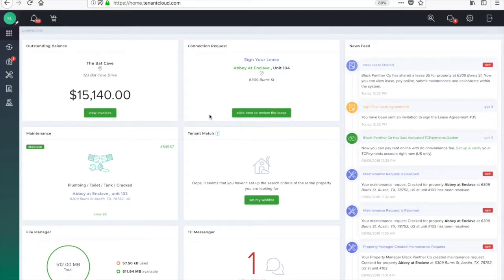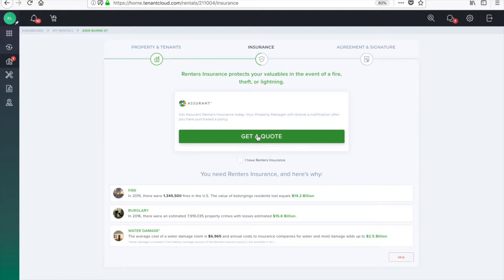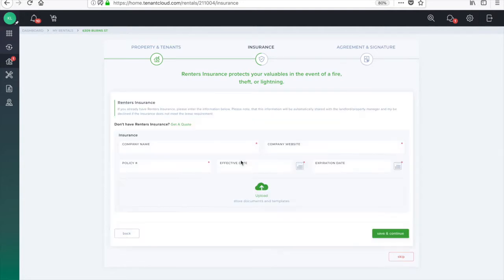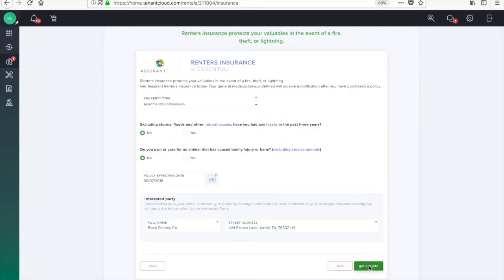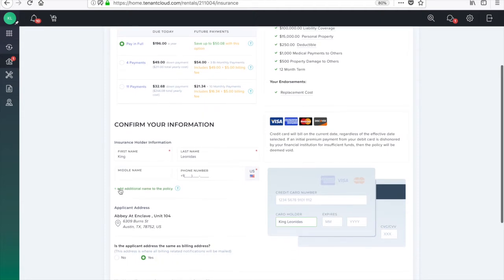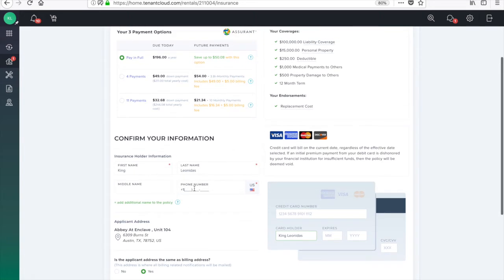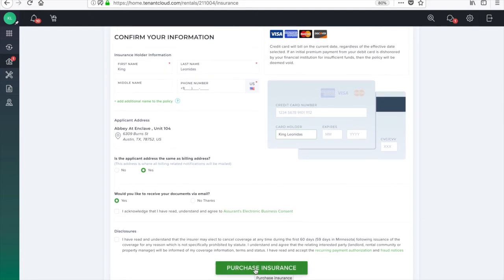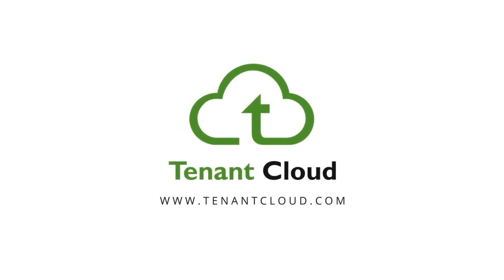How to purchase a Renters Insurance (Tenant Portal)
This is a short tutorial on how to purchase a Renters Insurance from your free tenant portal at TenantCloud.